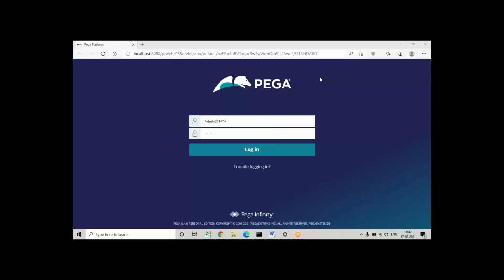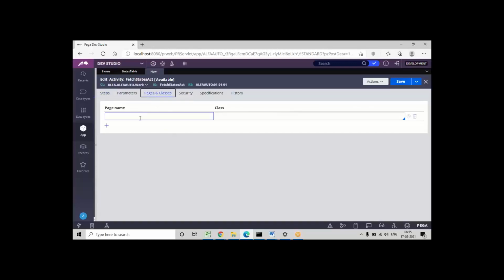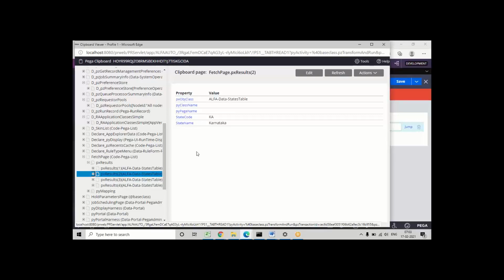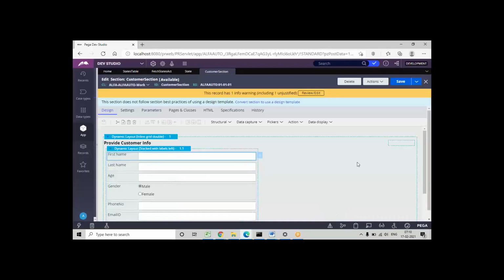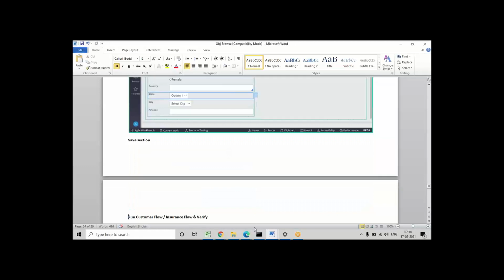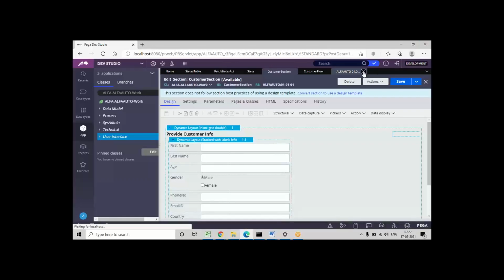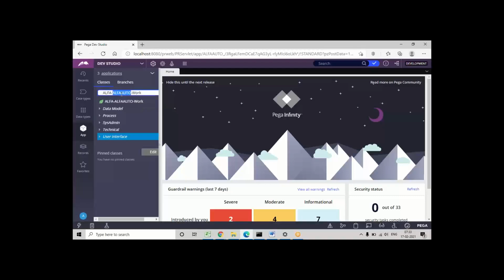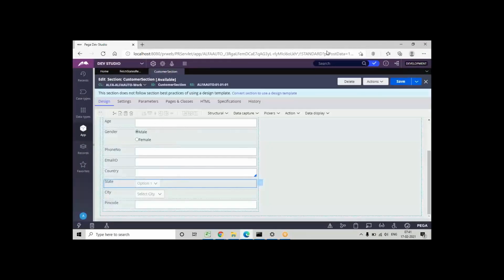12 Obj Browse, Report Definition